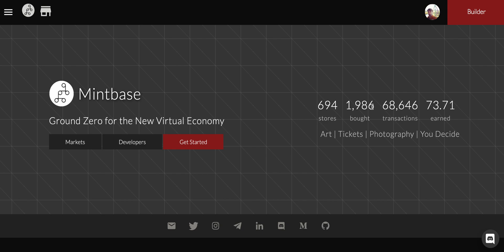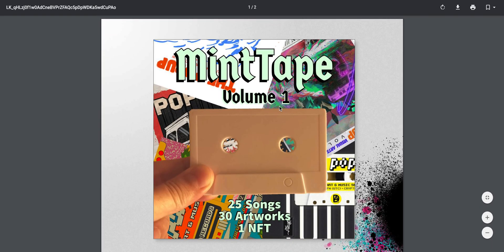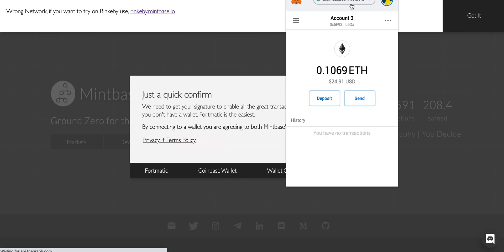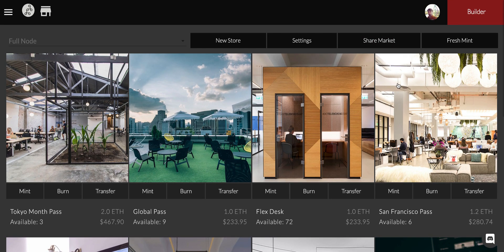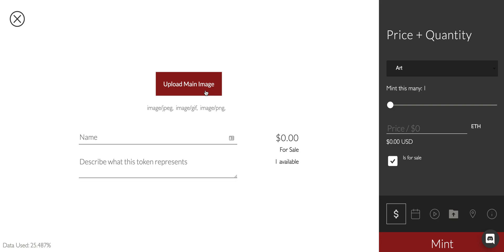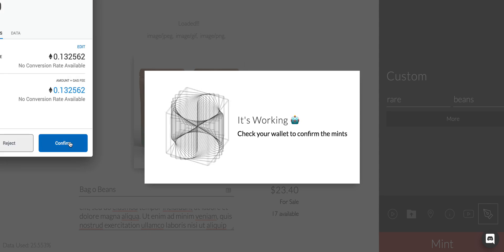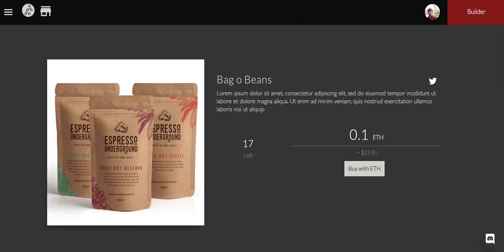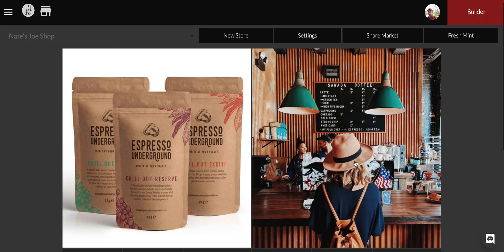Minting NFTs on Mintbase, entrance to the virtual economy.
How to mint Ethereum NFTs on Mintbase and why that's a big deal.